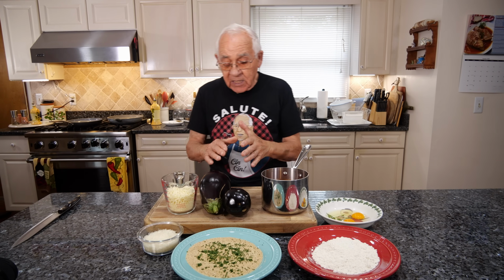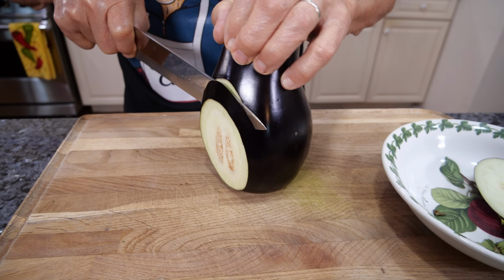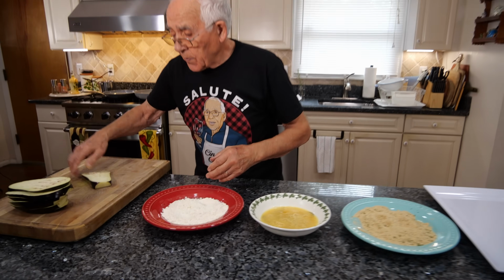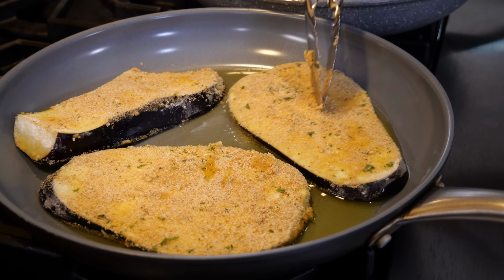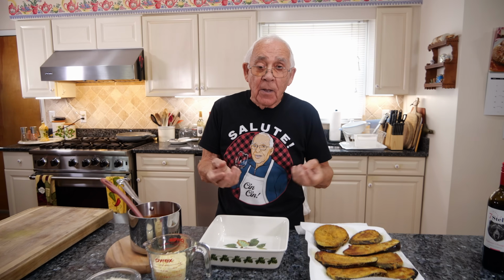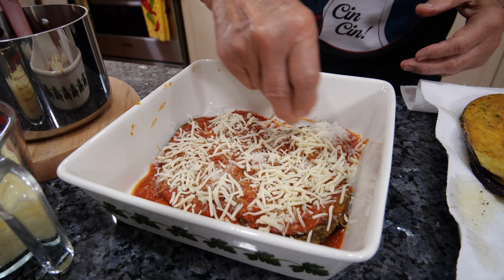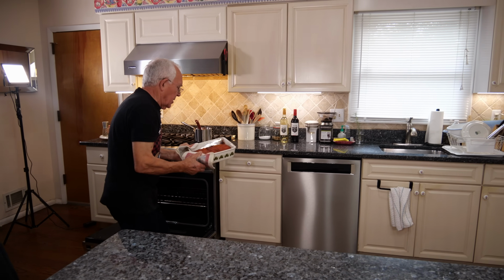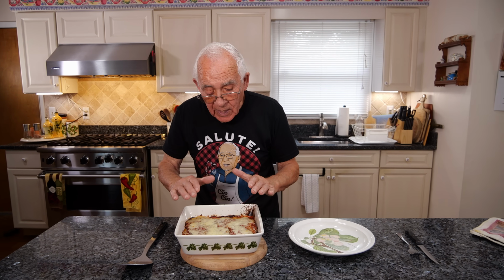Eggplant Parmigiana Recipe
Today I would like to share with you my Eggplant Parmigiana Recipe.